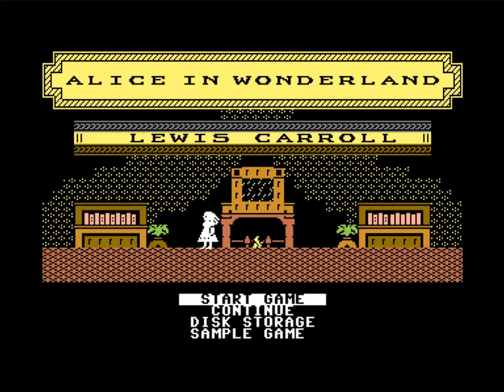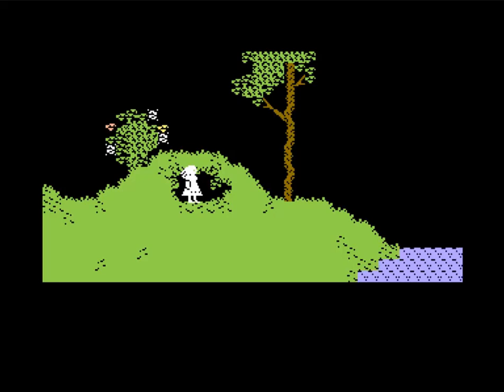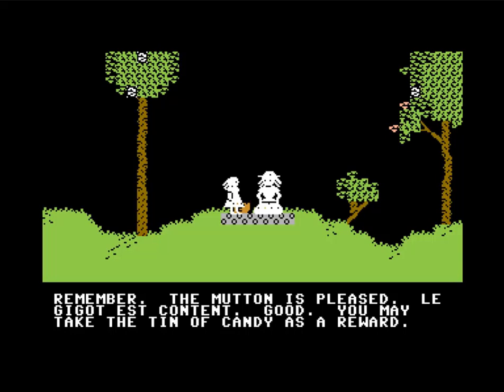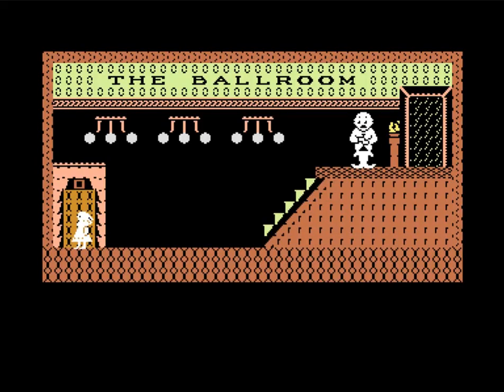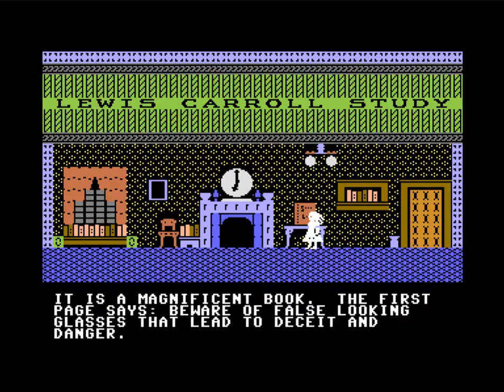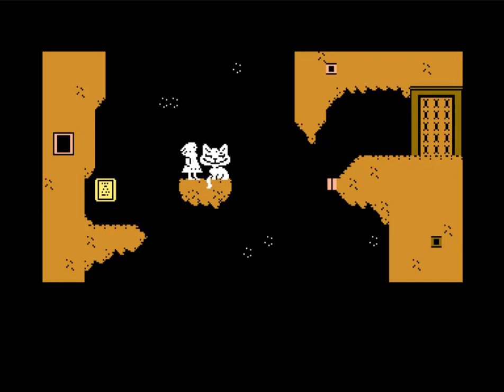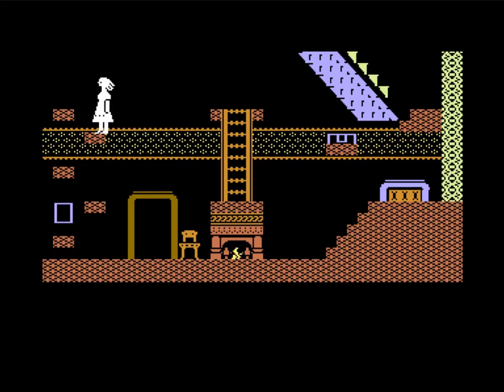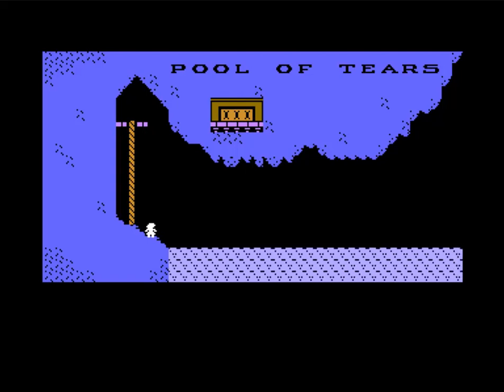IPAT: Alice in Wonderland, Part 1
Anon, to sudden silence won,
In fancy they pursue
The dream-child moving through a land
Of wonders wild and new,
In friendly chat with bird or beast—
And half believe it true.